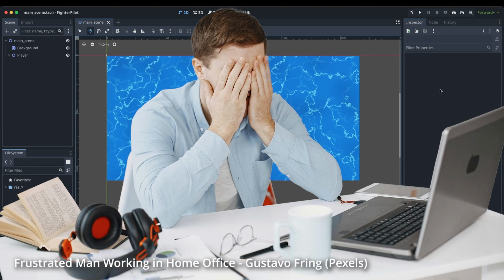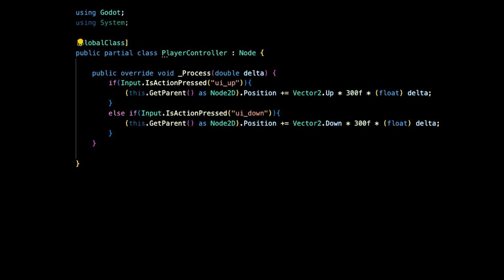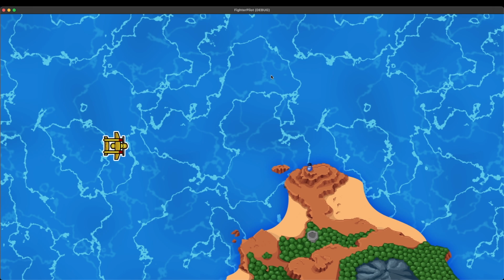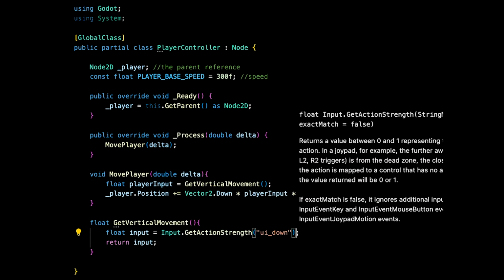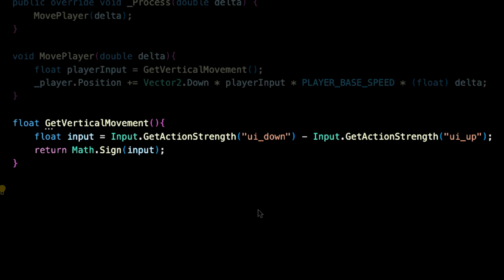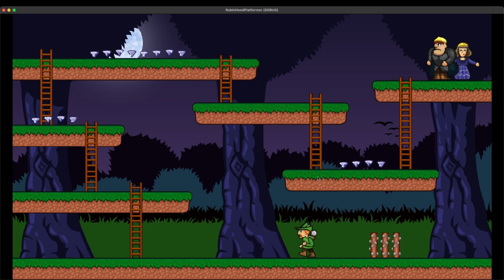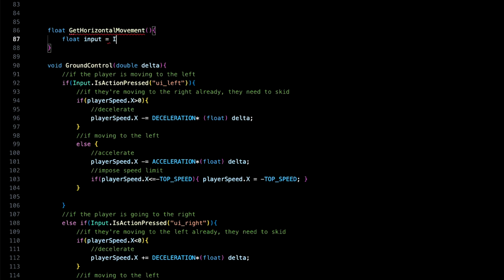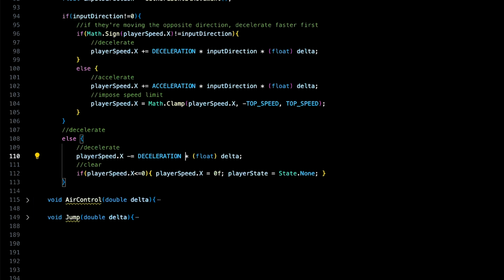Master Movement with These INPUT Code Tricks! (Godot)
In this Godot tutorial, you will learn advanced techniques to master movement input code in your game. Whether you are creating a platformer, RPG, or any other type of game, these input code tricks will help you enhance the movement controls for a smoother gameplay experience. Watch the video to level up your game development skills in Godot!

📚 All art assets shown licensed from Jason Darby Books

CHAPTERS:
0:00 - Introduction
0:09 - Basic movement overview
0:32 - Quick good practices
1:09 - Reduce duplication
2:28 - Example 1 completion
2:41 - Advanced movement overview (platformer)
3:02 - Reducing duplication on advanced code
4:12 - Conclusion

WHO AM I:
I am a UK creator, who focuses on producing creative content. On my other channels, I focus on animation and video production, whilst this channel is designed around giving me an outlet to expand on my video game development hobby. I explore different aspects of the process, from development, to providing resources for your own game jams. Please come along for the journey.

GET IN TOUCH:
If you would like to get in touch, the quickest way to reach me is via my email at: - Please give detail in your email if you'd like to get in touch.

LINKS:
Some of the links featured on this account give me a kickback from any sales that take place.